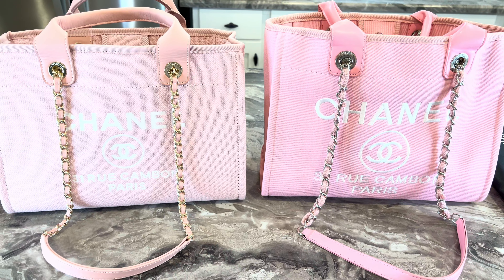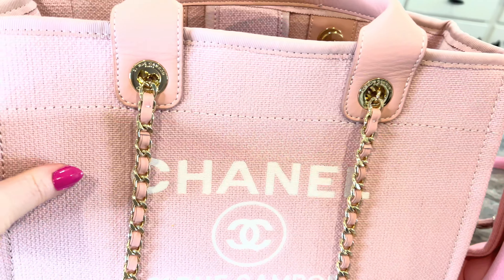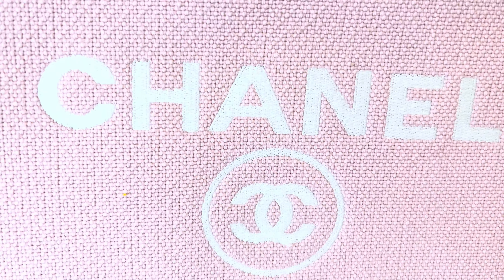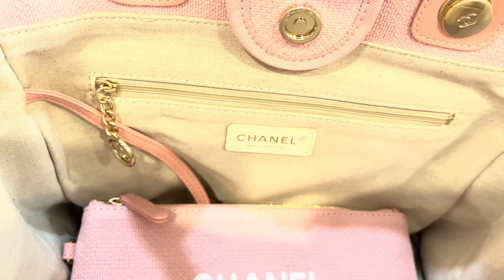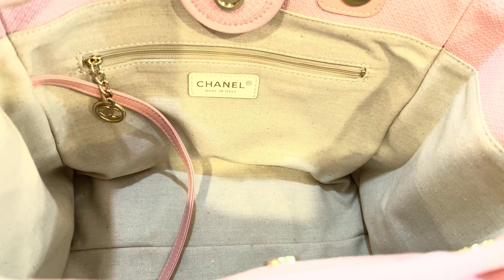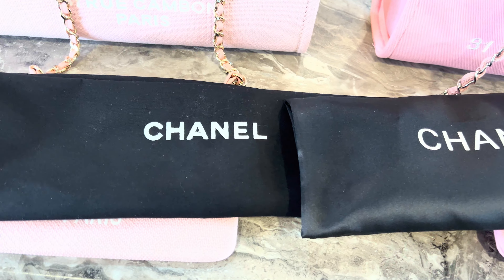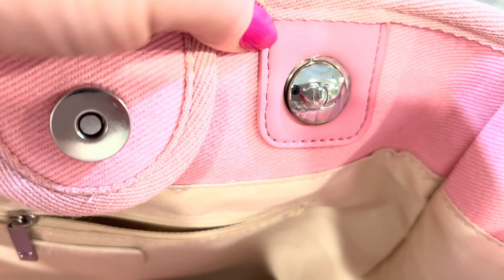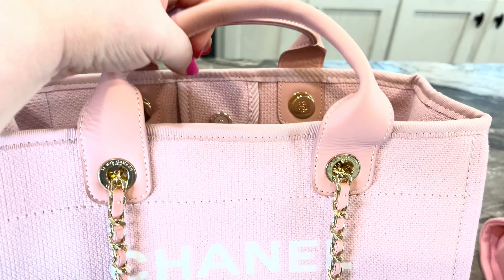Comparison of a "Top Quality" UUBags vs. a "Low Quality" Bag.